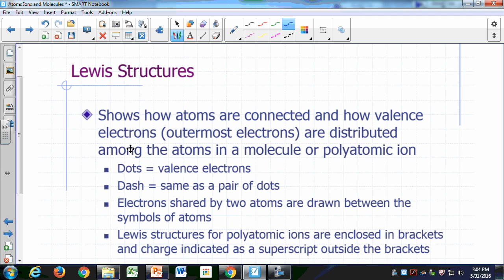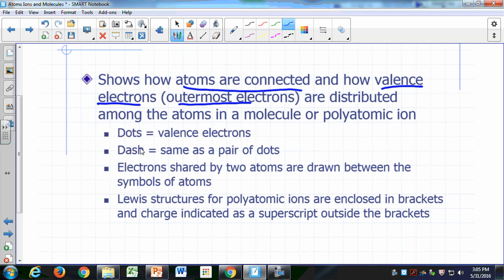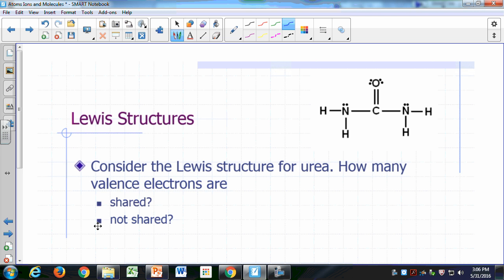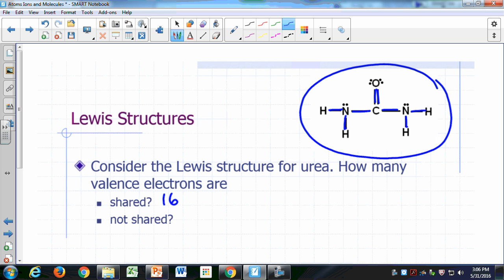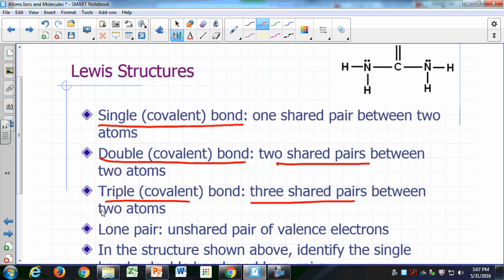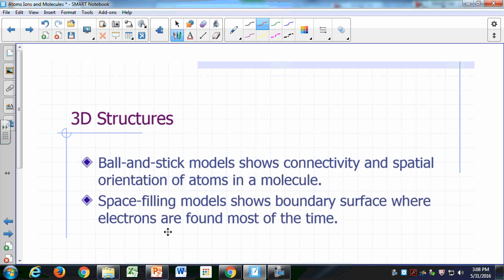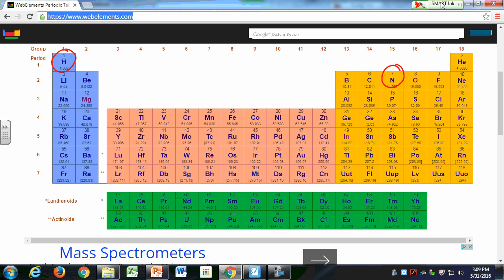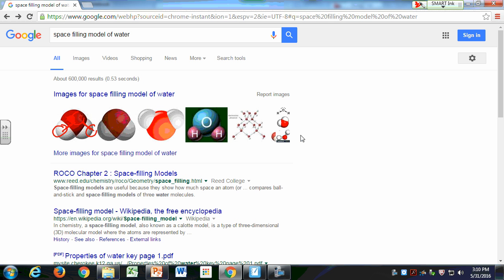AIM 13 - Lewis Structures and 3D Models - 5m:41s